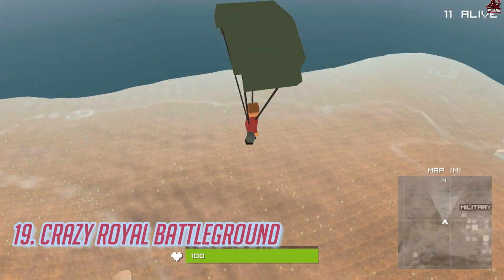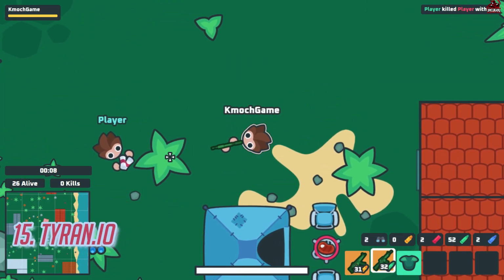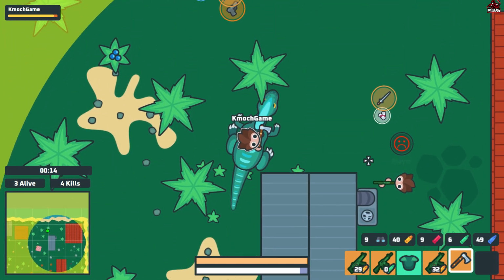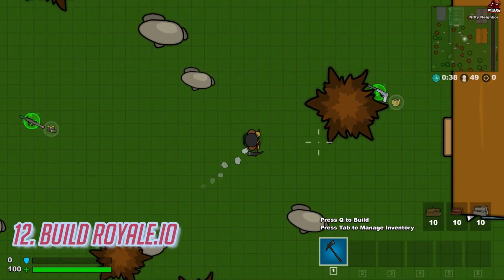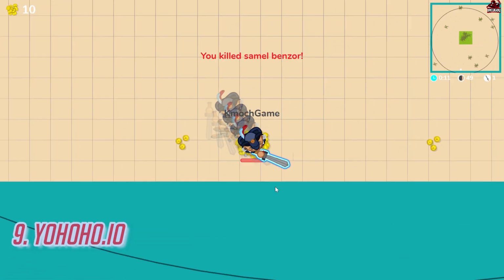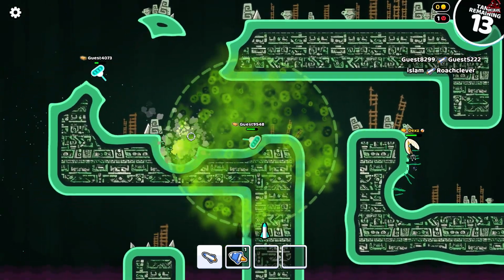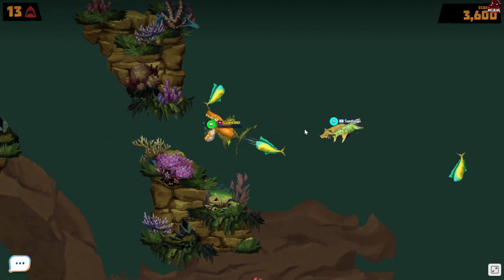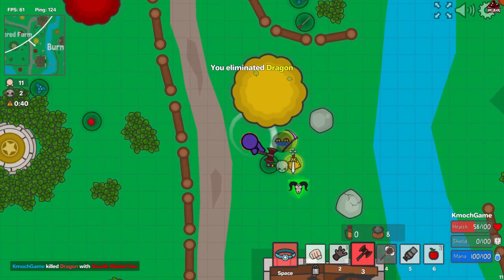Top 20 Best Battle Royale Browser Games 2023 (No Download)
Hi! Are you looking for battle royale games play on your browser? In this video I'm going to show you about Top 20 Best Battle Royale Browser Games 2023 no need to download.

18. Gridpunk Battle Royale 3v3
11. Pixel Unknown Battle Royale
7. Hungry Shark Arena: Horror Night

★Music Intro★
"RetroBlue - Back Home" is under a Free To Use on YouTube license